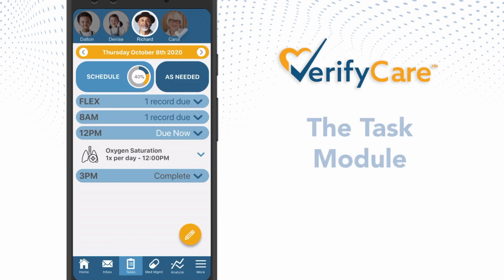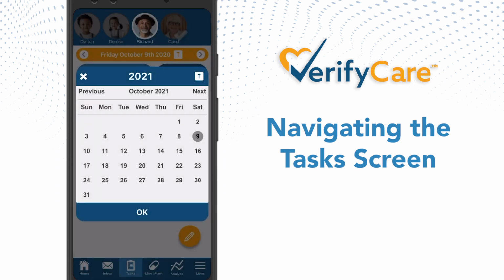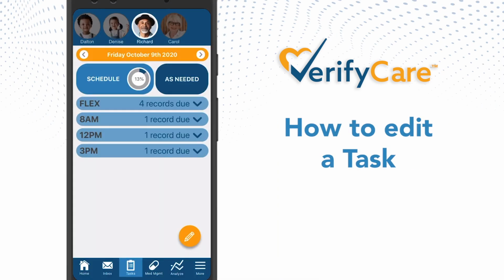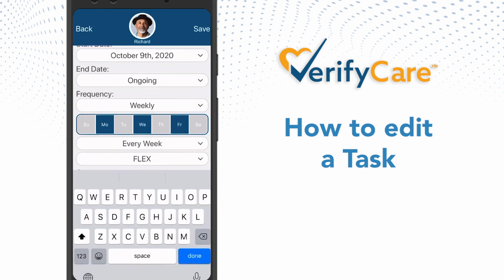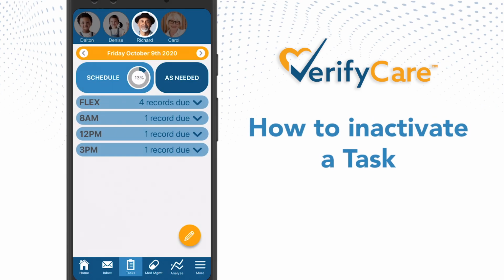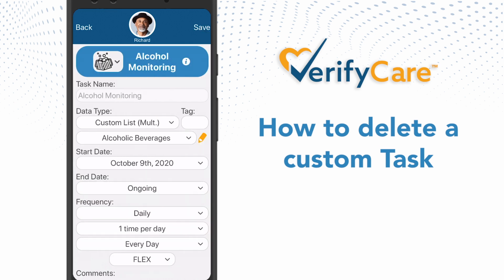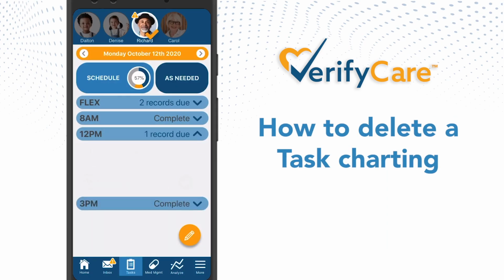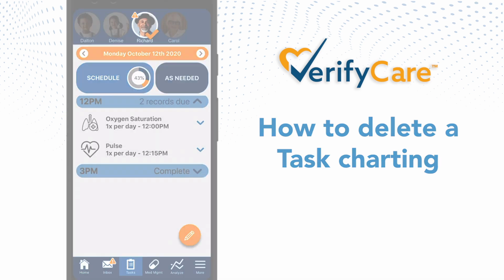The Tasks Module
00:00 Intro: The Tasks Module
00:34 How to access the Task Module
00:46 Navigating the Task Screen
03:02 How to create a Task
05:16 How to create a custom Task
07:56 How to edit a Task
08:35 How to view the history of a Task
09:22 How to inactivate a Task
10:10 How to delete a custom Task
10:49 How to chart a Task
11:56 How to chart an As Needed Task
12:45 How to edit a charted Task
13:14 How to skip a Task
13:41 How to reschedule a skipped Task
14:04 How to delete a Task charting
14:30 How to create and export a Task Report
15:00 Outro